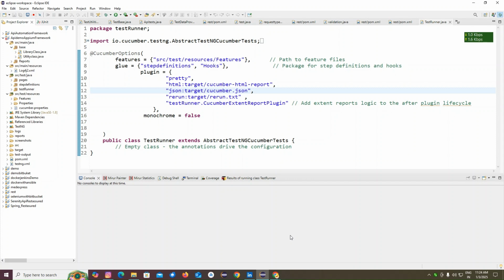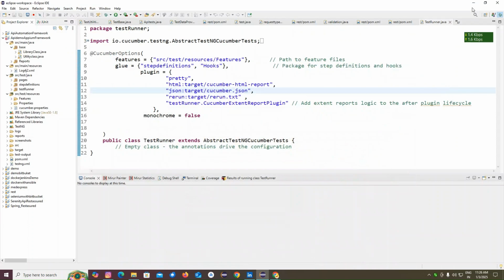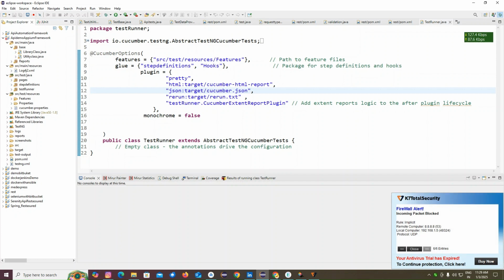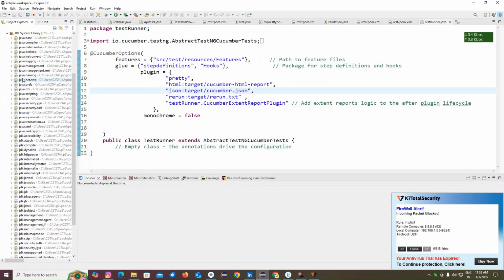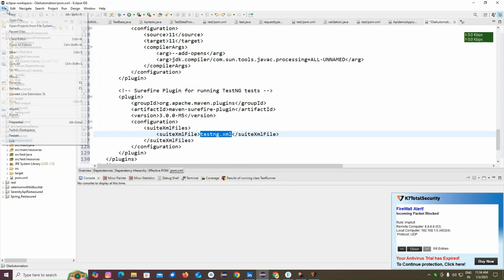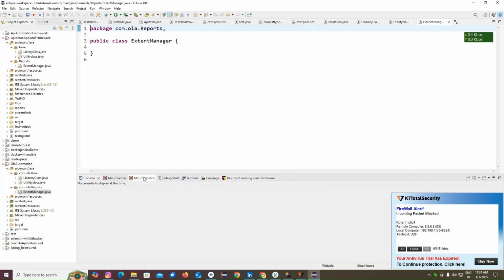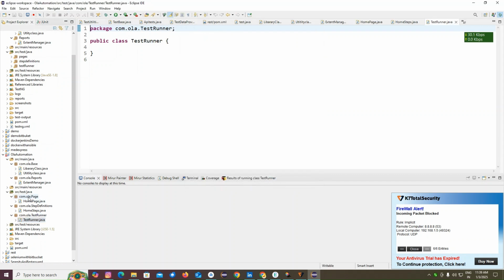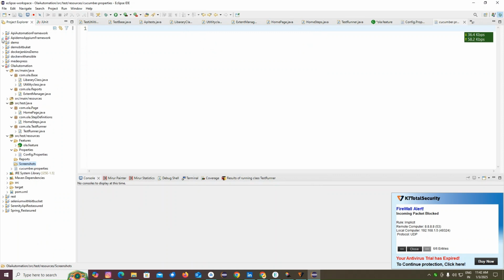OLA App Appium Automation -Creating Framework Structure -Part 1|JS Testing Academy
OLA App Appium Automation -Creating Framework Structure |JS Testing Academy

CHANNEL: @jstestingacademy